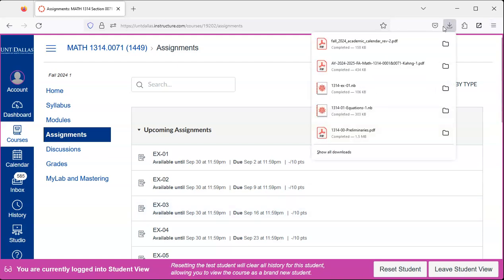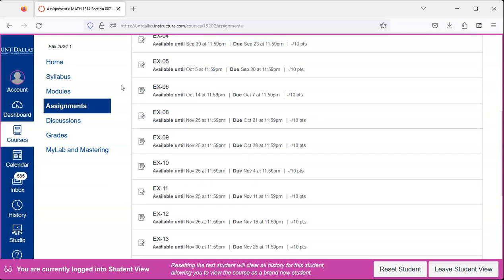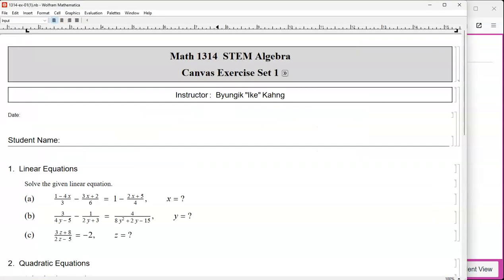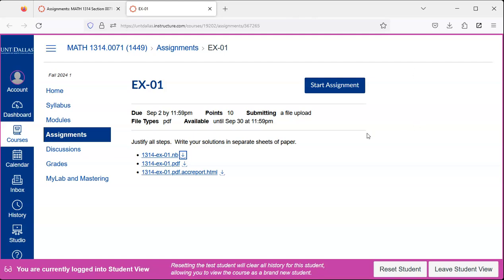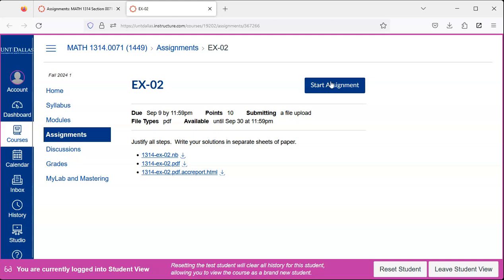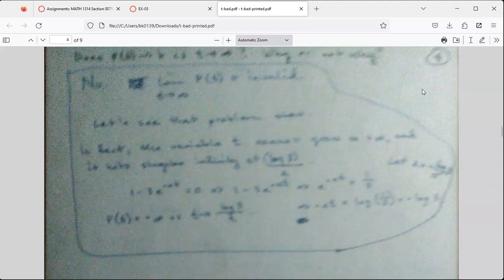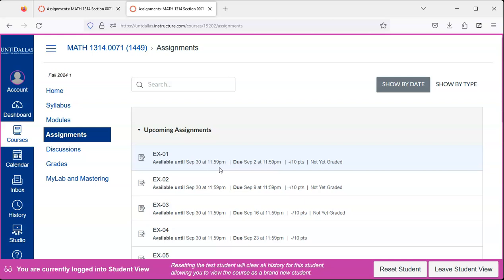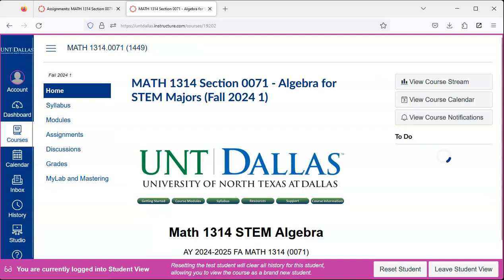1314-00 Intro-3 Assignments